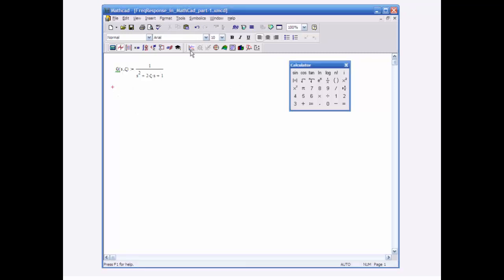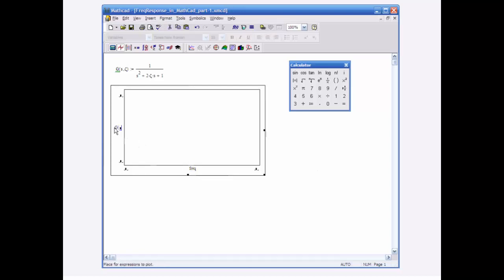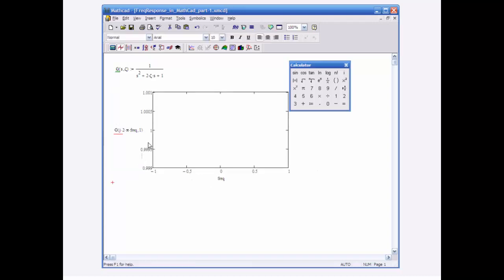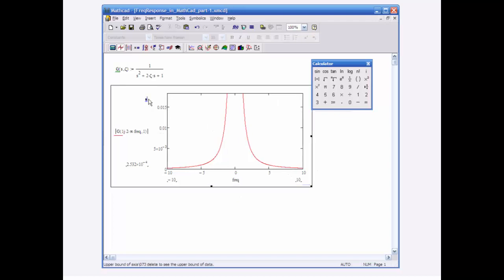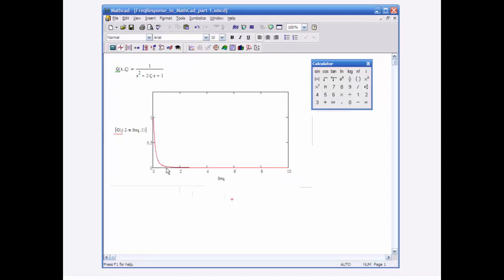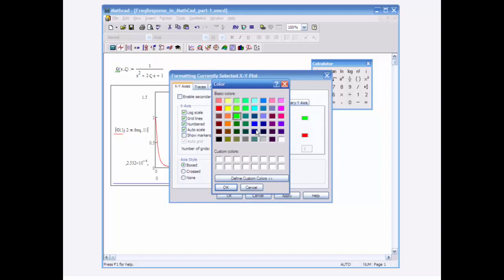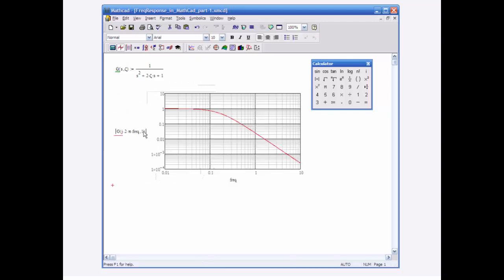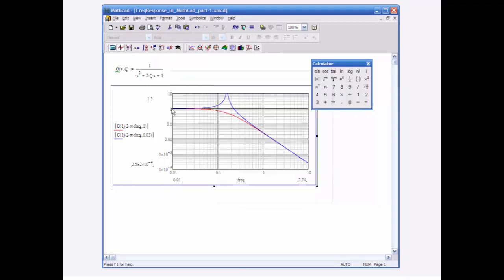MathCad - how to plot a frequency response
Plotting a magnitude and phase (Bode plot) plots in MathCad